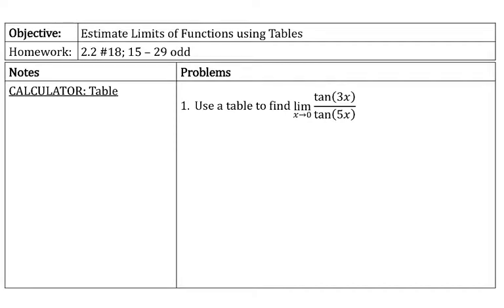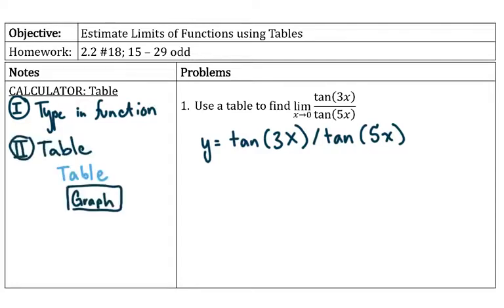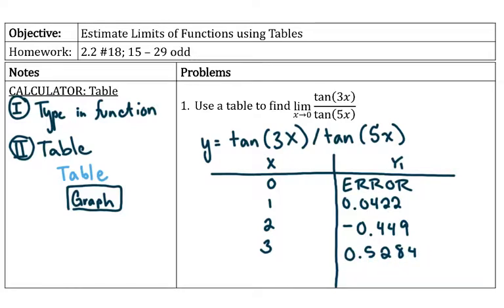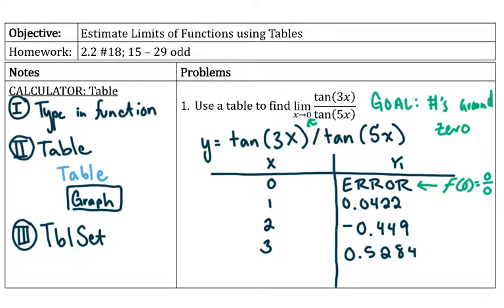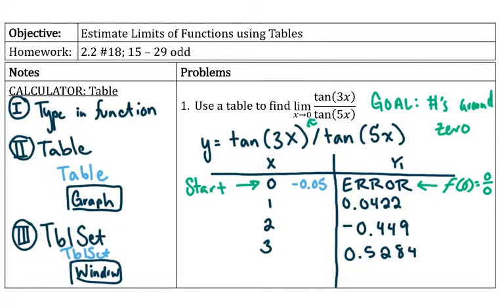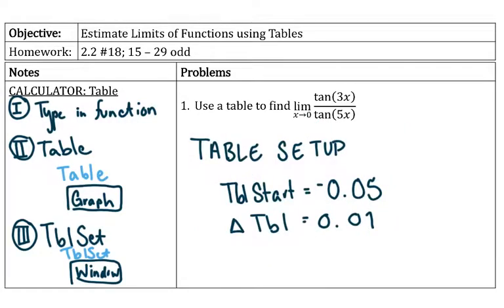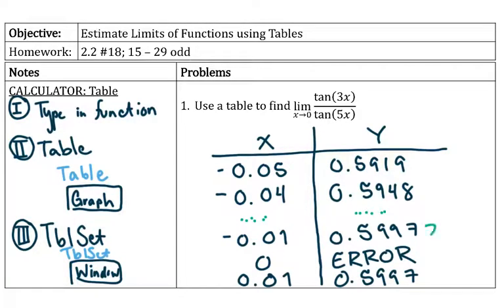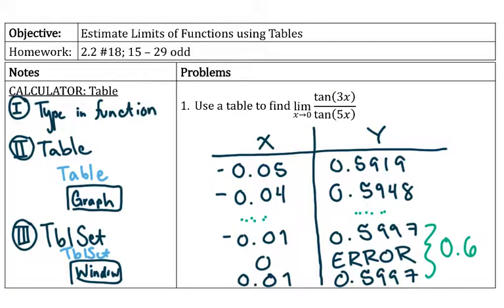Estimate Limits using Tables